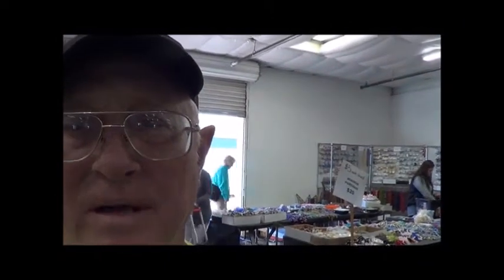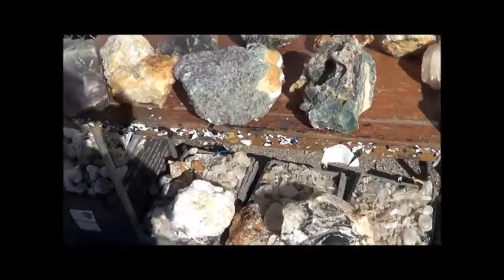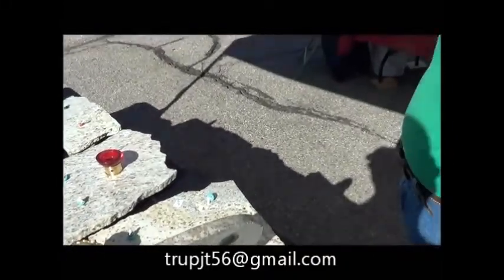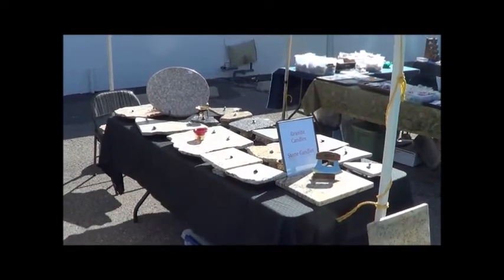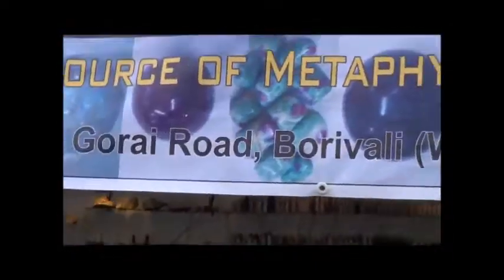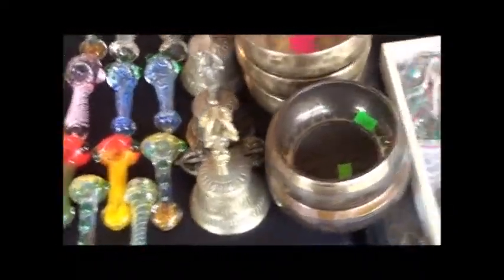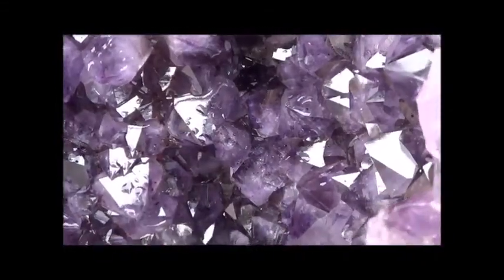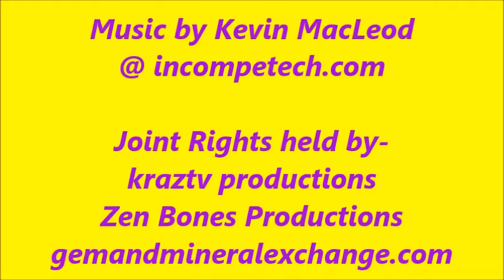2021 Tucson Gem Show Beads and Baubles & River Park Inn Earlier Days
2021 Tucson Gem Show  Beads and Baubles & River Park Inn  Earlier Days!